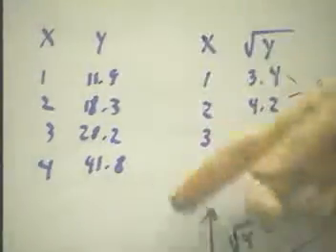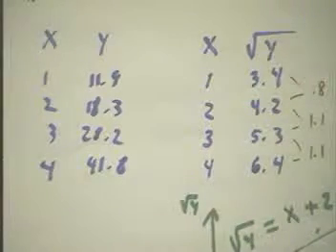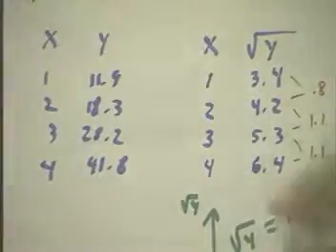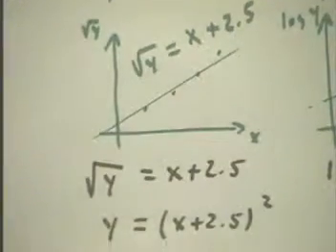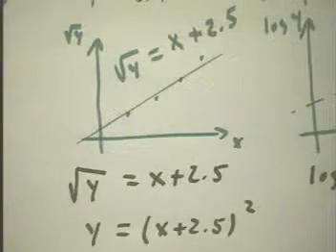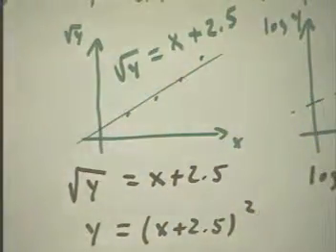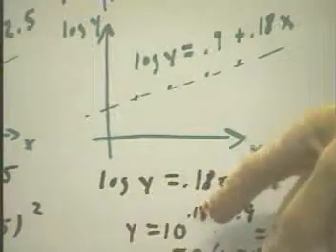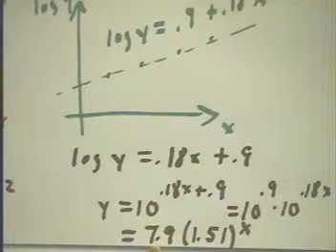1110 pc01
Description